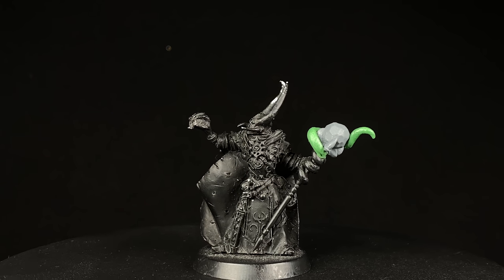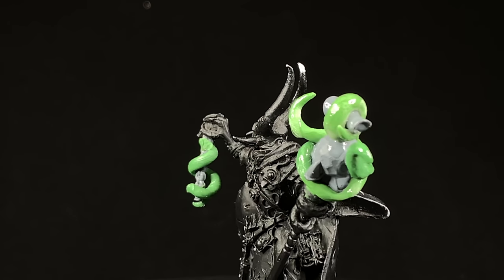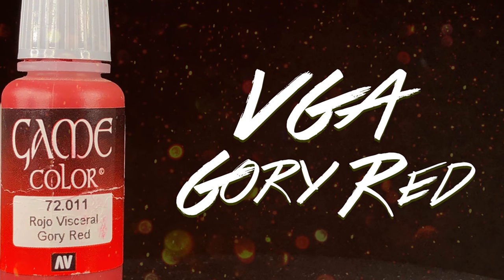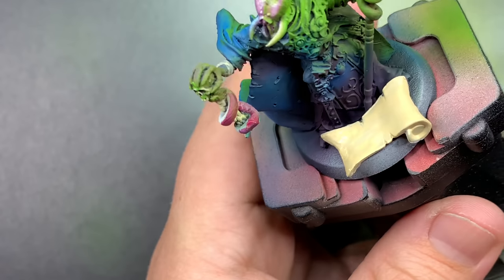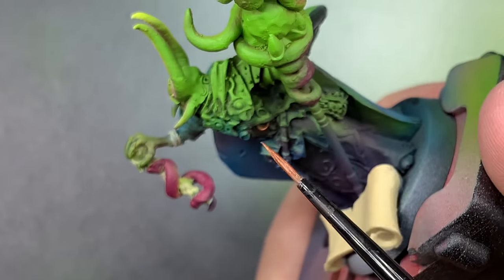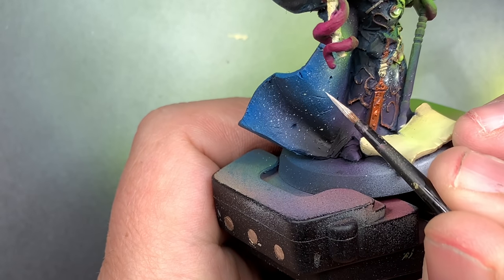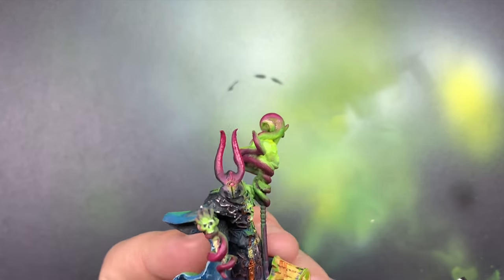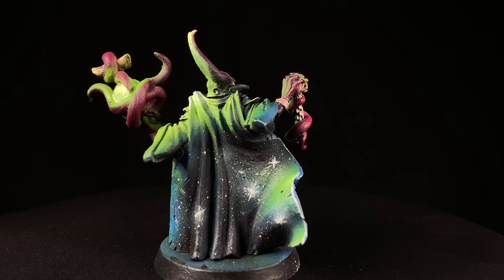Rescuing Sayl the Faithless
This week I decide to paint up Say the Faithless. The model came in pretty good condition, a very thin coat of primer and that's about it! Perfect for doing something ridiculous with. Some green stuff and an airbrush can be dangerous, I guess we'll see how it goes. Thank you for joining me on another eBay Miniature Rescues, I will see you again next week!

To share your own work and talk hobby please check out:
Facebook.com/ebayminiaturerescues

P.O.Box :
Casey Alden
eBay Miniature Rescues
1050 N Hills Blvd. Unit #60602

1. Down in the Darkness by Jan Baars
2. Try Harder by Shay Raviv
3.